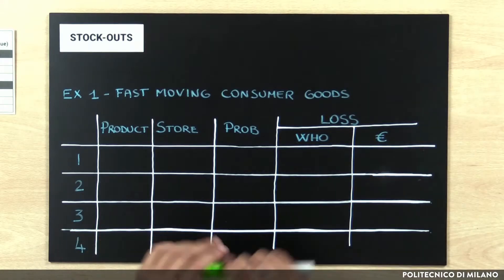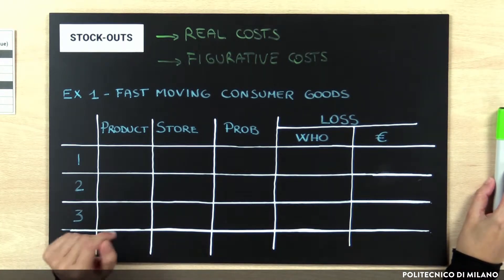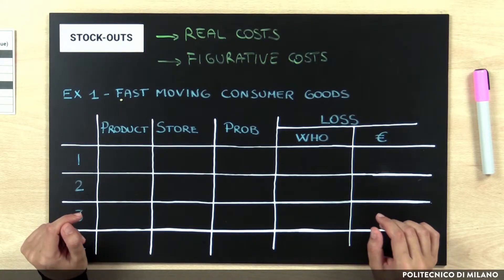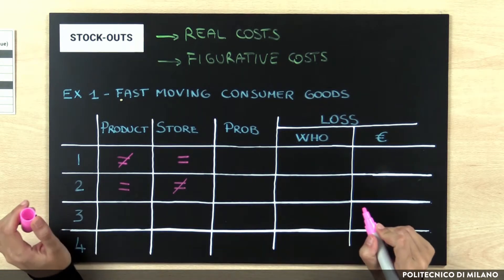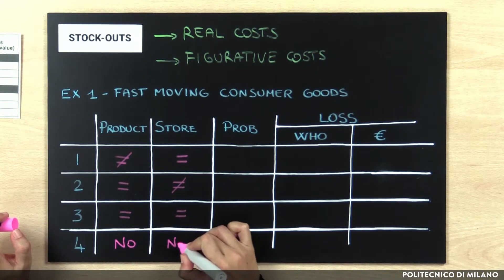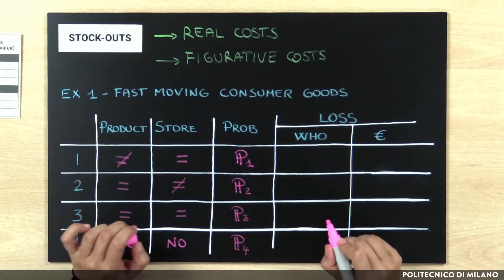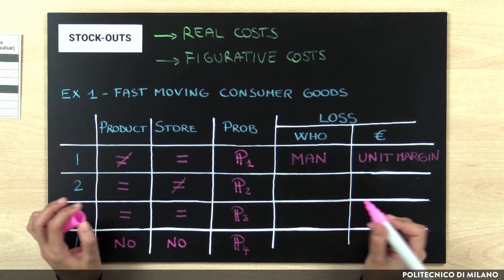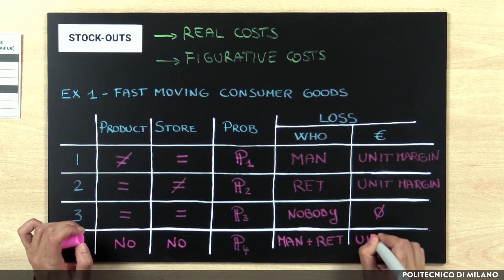Stock-out Costs (Angela Tumino)